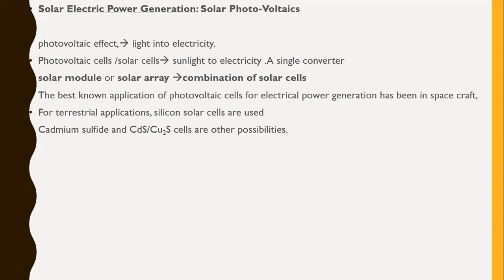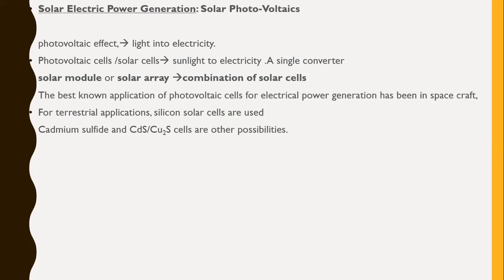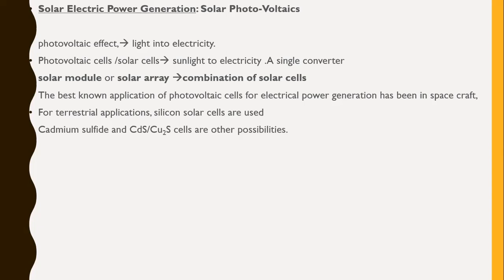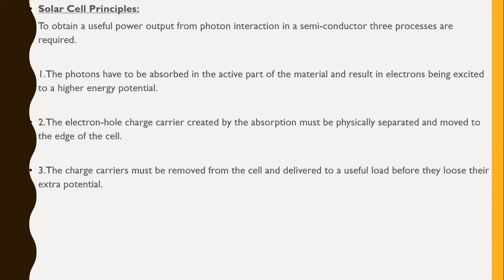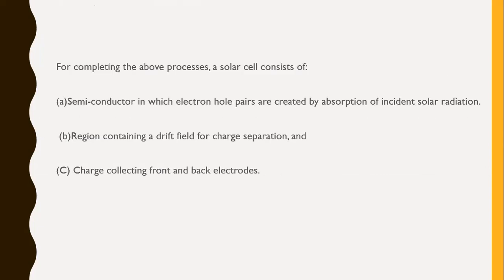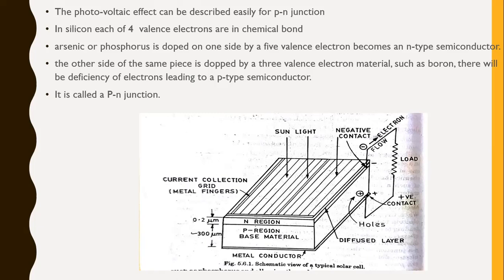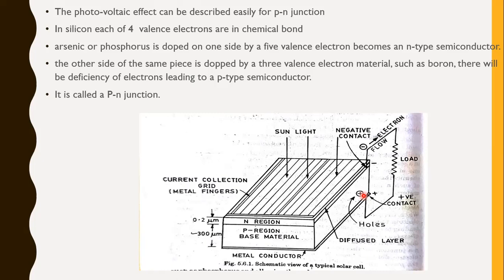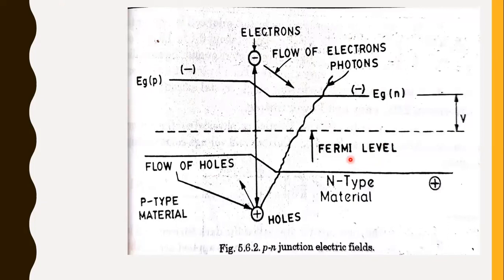JNTUK III EEE RES LECT 19